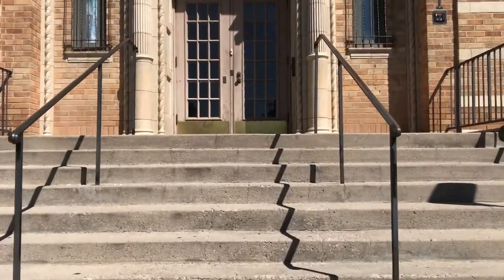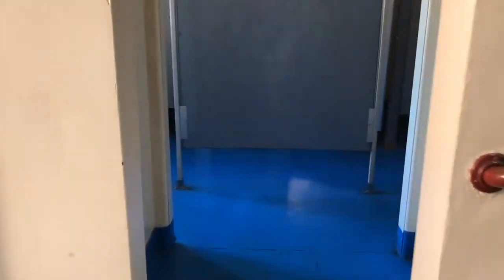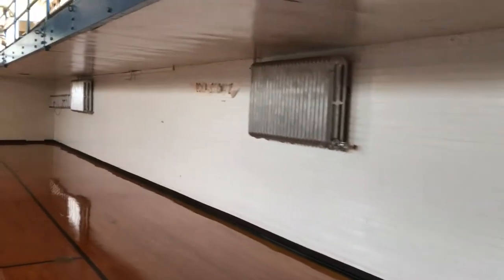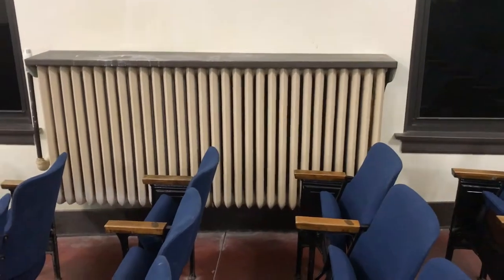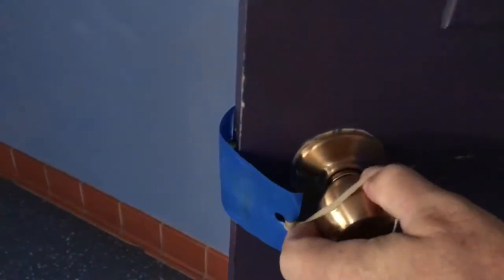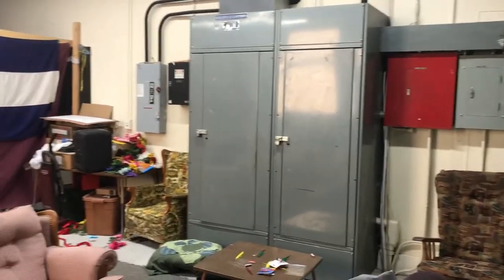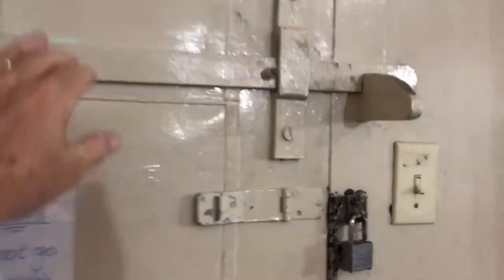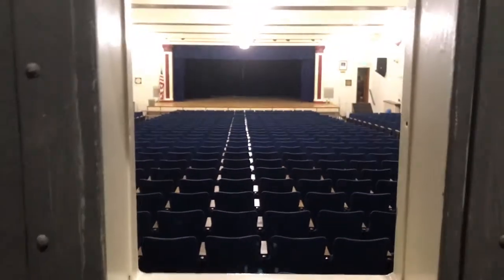CCMS Access, Safety, and Instruction Inadequacies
This video shows how Cañon City Middle School presents many access, safety, and instructional challenges.